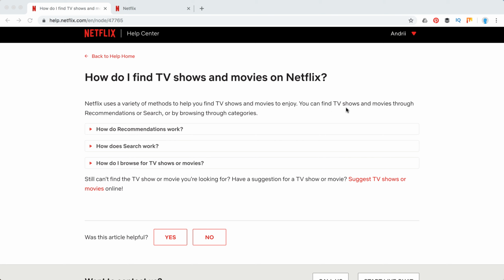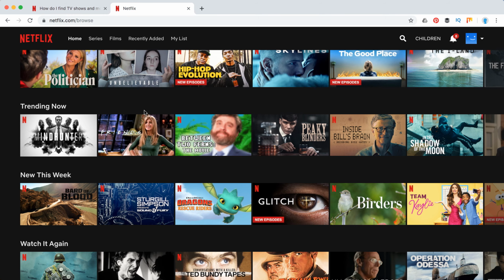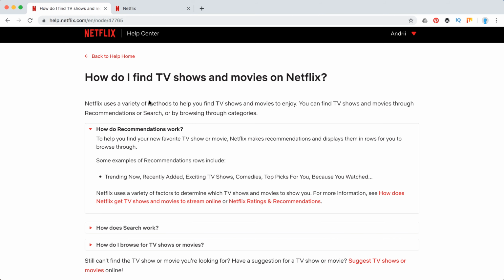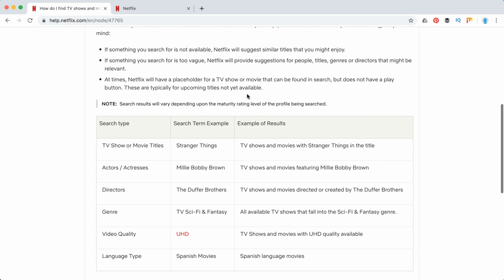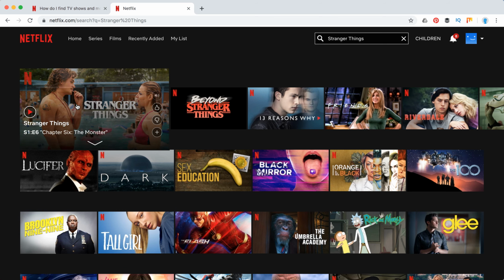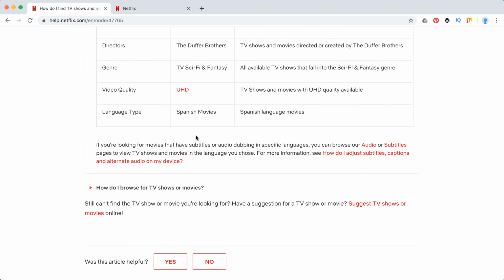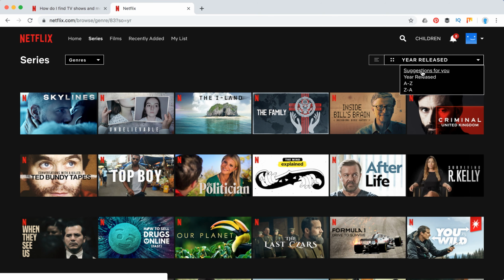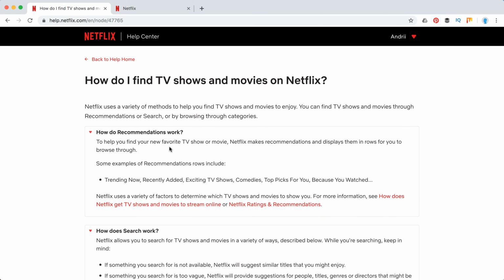Guide to NETFLIX SEARCH